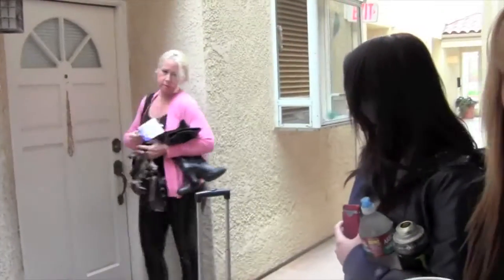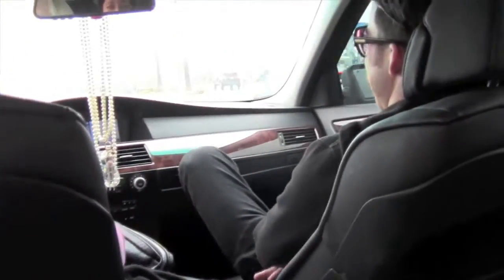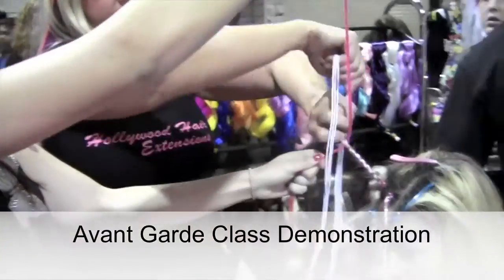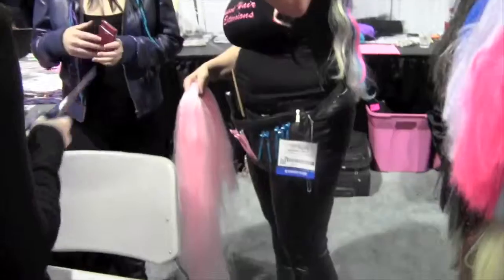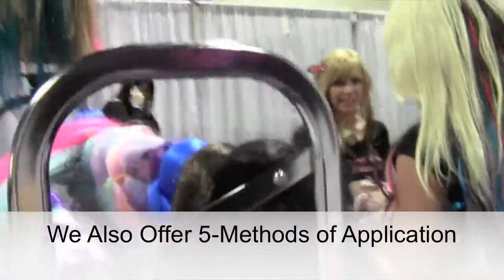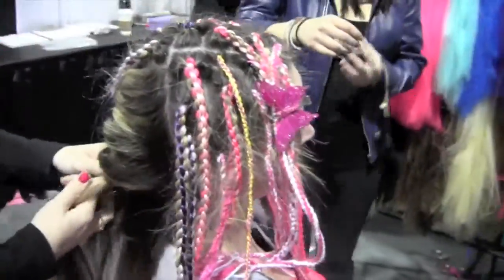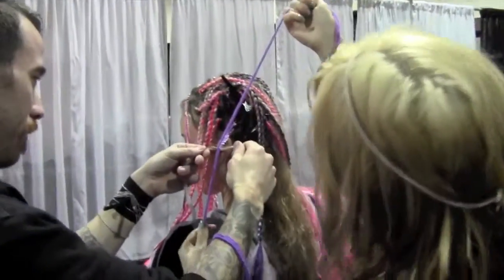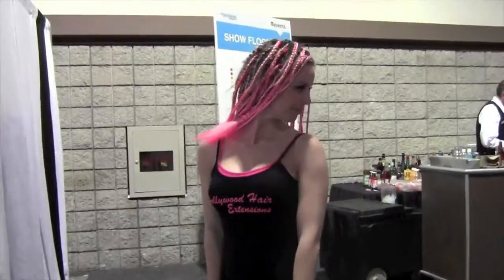Susie Smith Hollywood Hair Extensions at the 2013 ISSE Show - Avant Garde Techniques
Welcome to Hollywood Hair Extensions. We had a great time at the ISSE show this year. Watch this video to discover some of what you'll learn in our 1/2 day advanced level Avant Garde Class.

Hollywood Hair Extensions focuses on quality education and excellent customer service for the busy cosmetology professional.